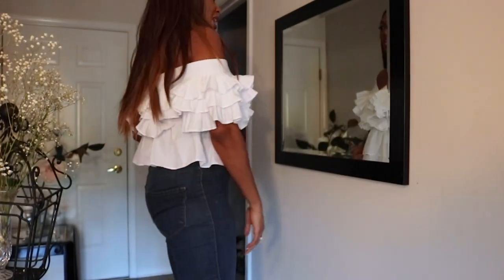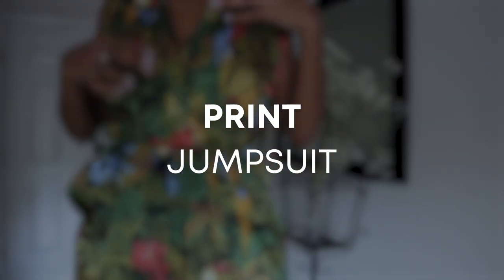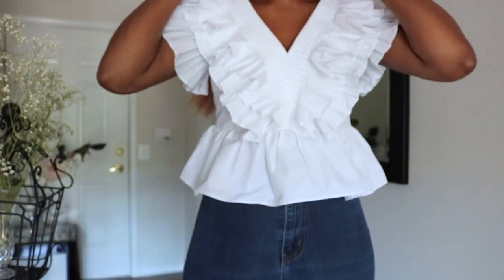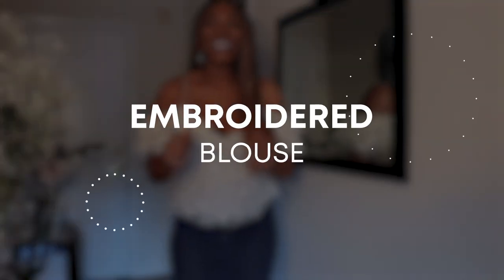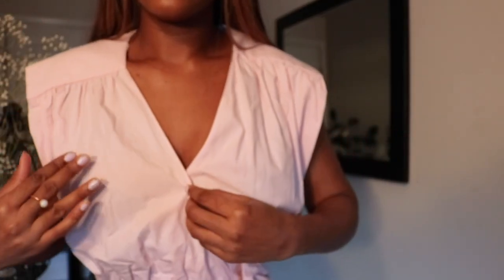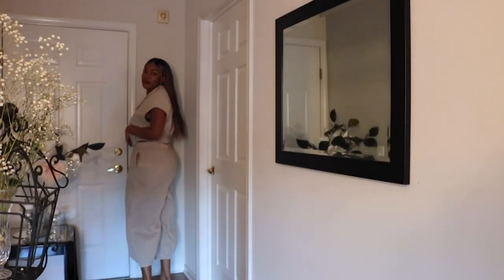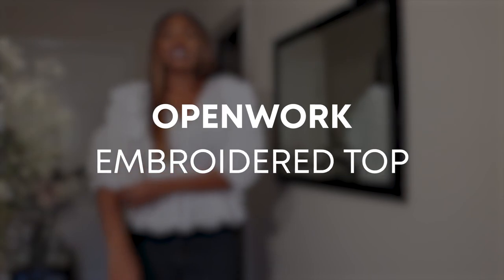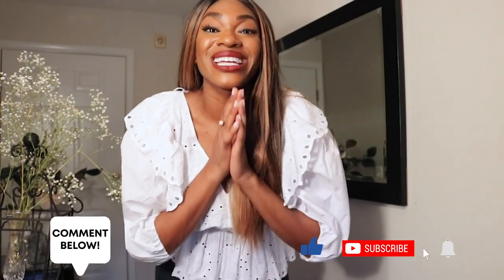ZARA SUMMER TRY - ON HAUL *NEW IN* 2020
Hi Friend! I'm so excited to share today's ZARA Summer Try-On Haul.  We've got some really cute, bold fun pieces from the ZARA *NEW-IN Summer 2020 Collection. All of the links to the ZARA Summer Haul 2020 Outfits are linked in my blog post below :)  FYI, these pieces are all tall girl friendly! For reference, I'm around 5'9 1/2.

:) LINKS TO ALL OF THE ZARA TRY- ON HAUL ITEMS ARE HERE: 👉🏾

What did you think of all of the ZARA TRY-ON HAUL SUMMER 2020 pieces? :)

If you're a new friend, WELCOME! I make videos on all things: beauty, faith, and lifestyle. My goal is to provide value to you through sharing my experiences, reviews, and tips.

Lipstick I'm wearing

"In Him and through faith in Him we may approach God with freedom and confidence." - Ephesians 3:12